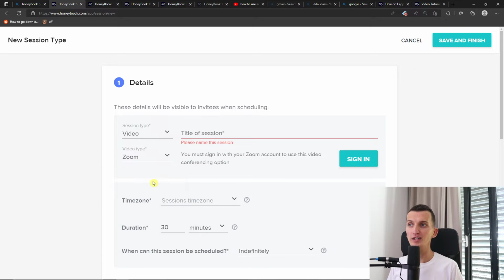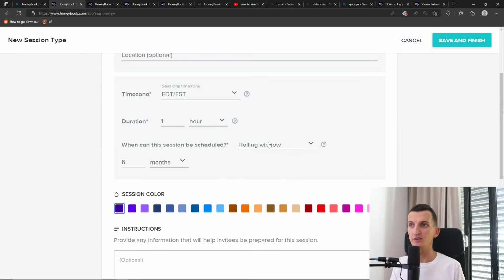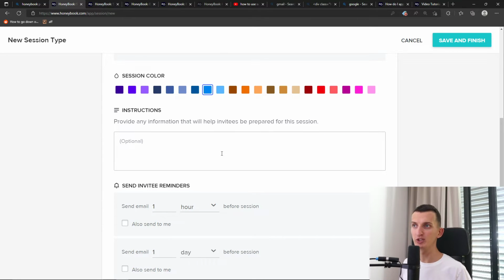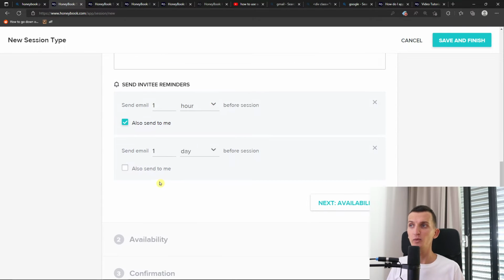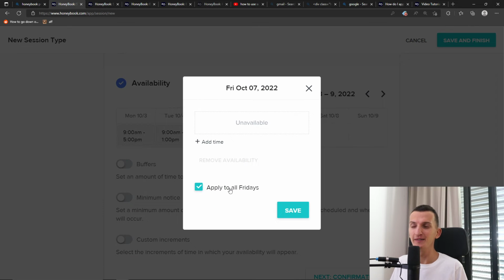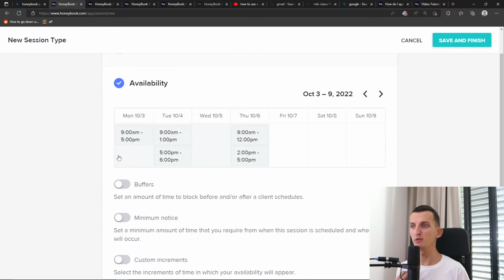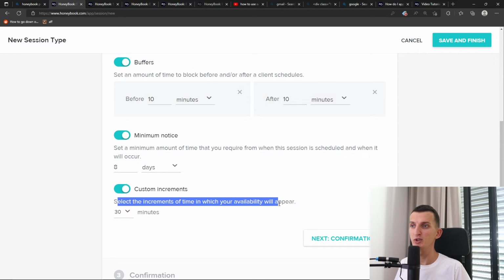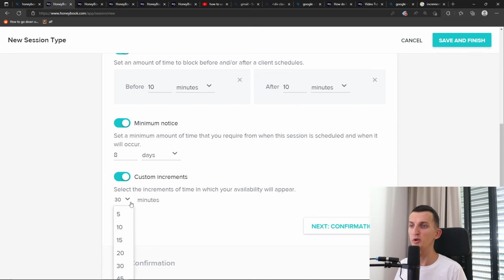Honeybook Tutorial - How To Use Scheduling on Honeybook (2022)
In this video you will find out How To Use Scheduling On Honeybook 2022